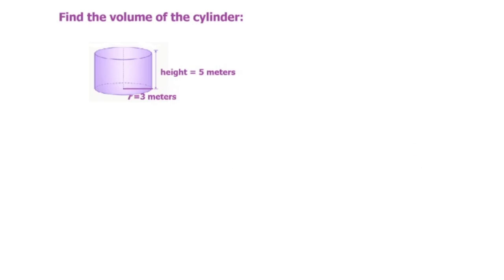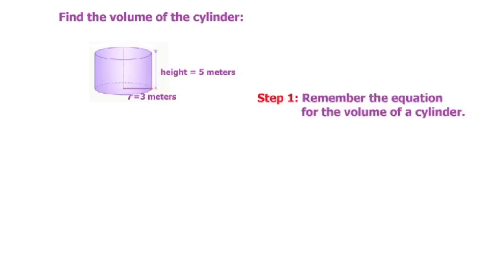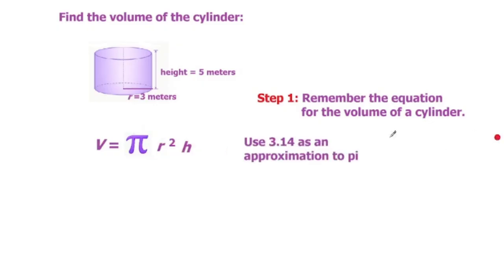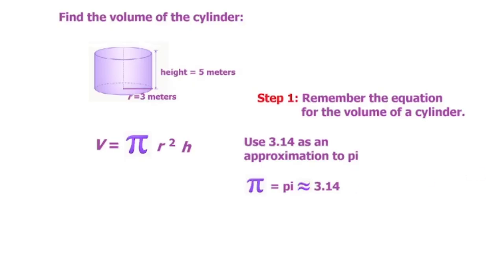Volume Of A Cylinder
Level 7 Welcome to Volume Of A Cylinder! If you're trying to learn how to find the Volume Of A Cylinder, you're in the right place.
Whether you're brand new to this topic or just need a quick refresher, Volume Of A Cylinder, walks you through clear examples and step‑by‑step explanations to help you master the Volume Of A Cylinder.